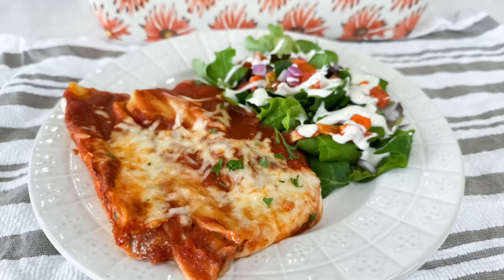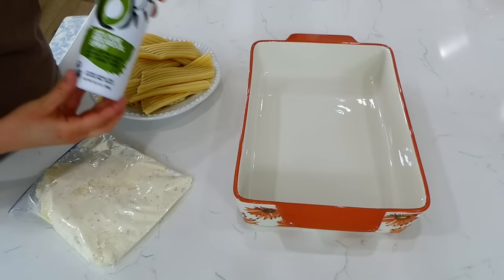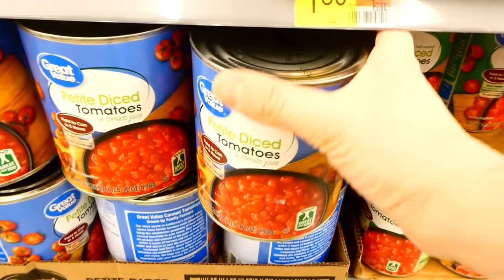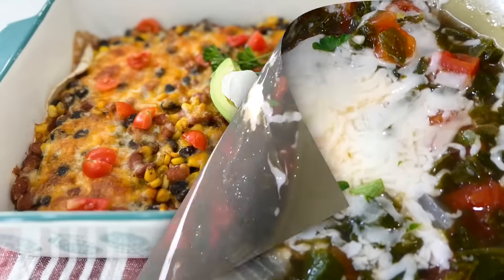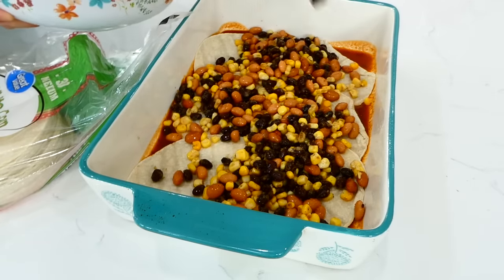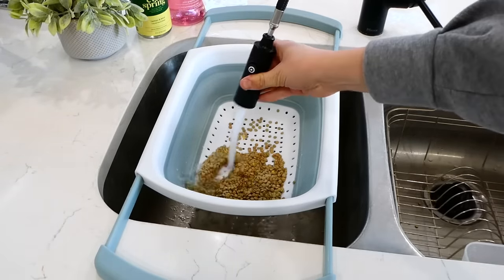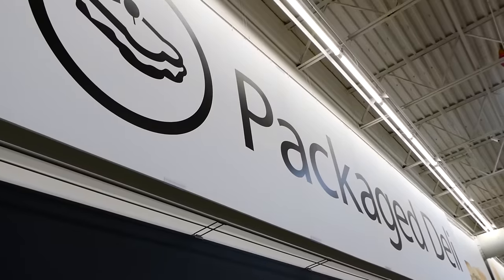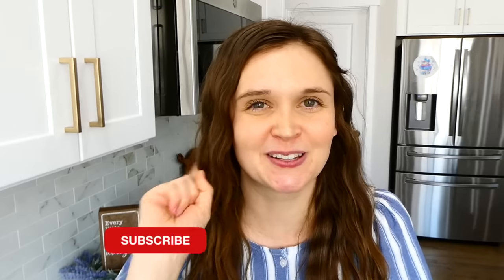$5 DINNERS | FIVE Quick Cheap Meal Ideas Made EASY! | $25 Grocery Budget | Julia Pacheco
$25 FOR 5 MEALS | EASY TASTY $5 DINNERS | CHEAP MEALS TO MAKE AT HOME | BUDGET FRIENDLY MEALS Welcome back my cooking friends!! Today I am taking you shopping with me at my local Walmart as I gather all the ingredients for these delicious budget friendly meals! Cooking reasonably healthy and delicious meals at home should not cost tooo much and heres how we are going to do it! Here are five tasty $5 dinner ideas that I truly think you will love that will help keep that grocery budget down a bit that you can feel good about eating!! As always, I encourage you to adapt these meals to fit your specific needs! I hope you find a recipe you'll want to make again and again. I'm grateful for all the support 💚

0:00 Welcome! ❖ Today's Recipes
0:37 Easy Cheese Manicotti
3:50 White Bean and Spinach Soup
6:28 Black Bean Enchilada Casserole
9:19 Lentil Spaghetti
12:13 Easy Red Beans and Rice

► Kitchen items I use all the time
▻ Mixed Items
▻ Power Equipment